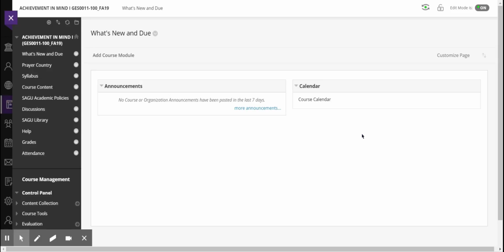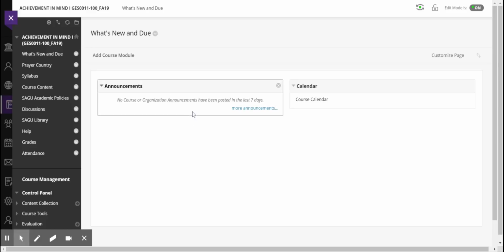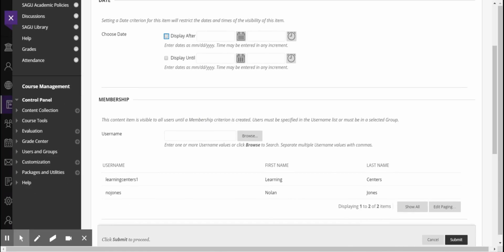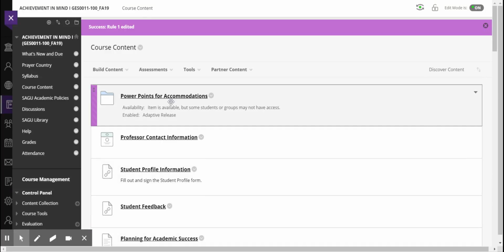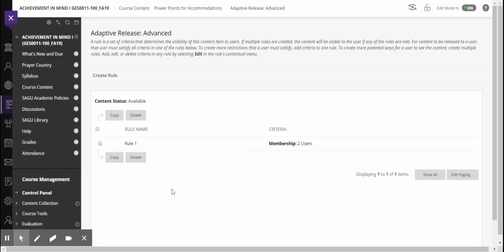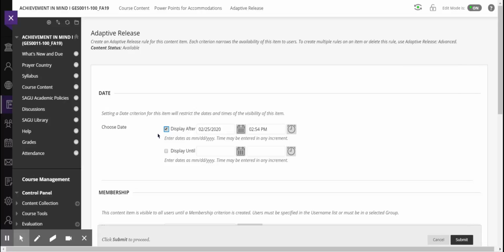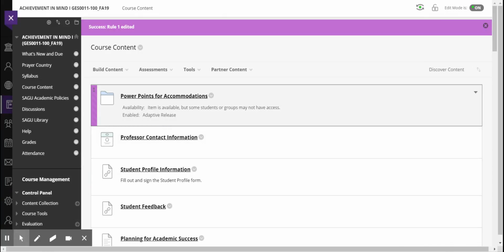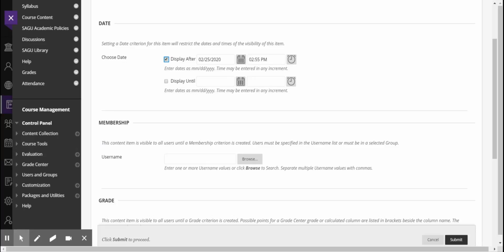Providing the Access to Notes/Presentations Accommodation in Blackboard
How to provide a file (Power Point presentation or other file) in Blackboard only to certain students and on a specific date & time.
Limited Membership Folders and Their Files
- Only limit folders by membership (Student).
- The limited folder will apply its limits to all files it contains.
- "Display After" dates must be added to each file individually.
- Do not create a "Display After" date for the limited membership folder.
Limited Membership Files Not in a Folder
- Limit the membership and "Display After" dates for each of these files individually.